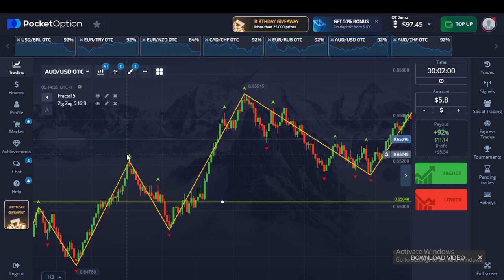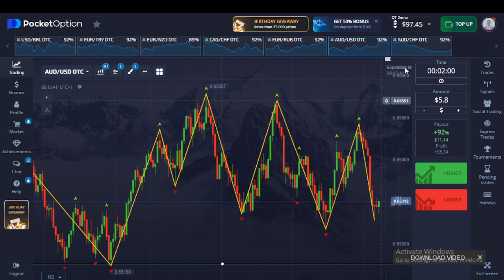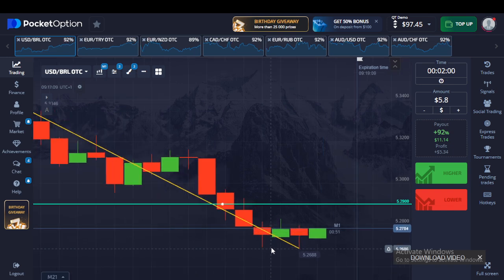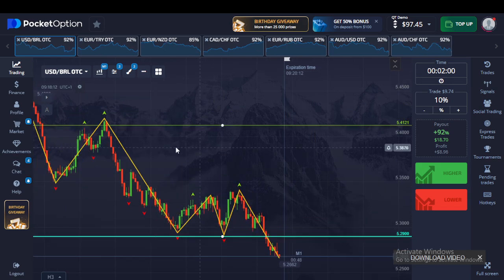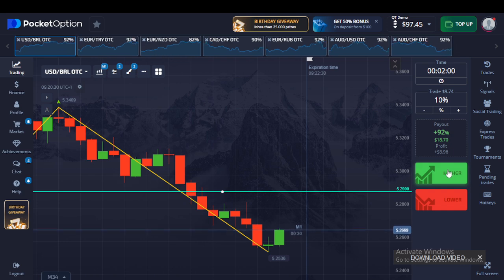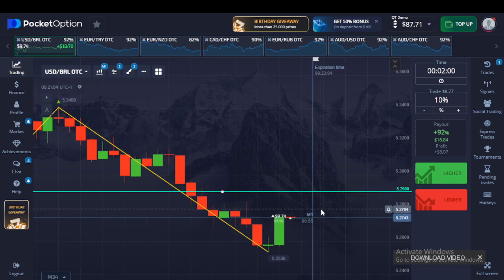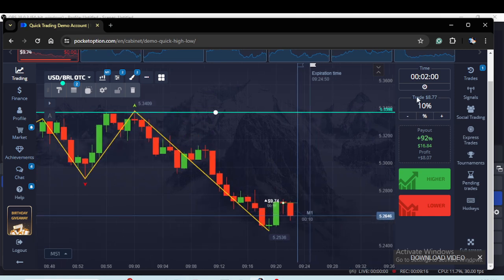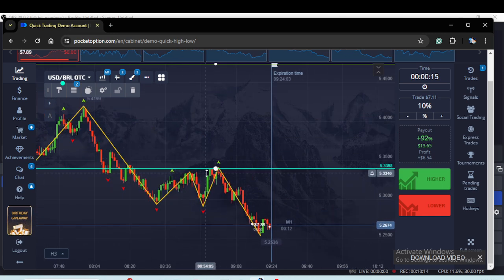My Private Pocket option Binary Strategy for free use this to earn 50- 100% weekly ROI NO MARTINGALE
This is PRIVATE STRATEGY IM SHARING FOR FREE TO EVERYONE TO USE .. use this to make money weekly no need to martingale with this or rollover

  / lavaragetrading

Forex broker

ICmarket

Or exness